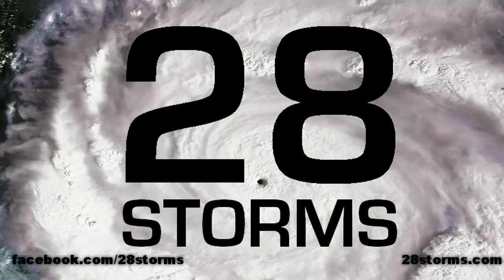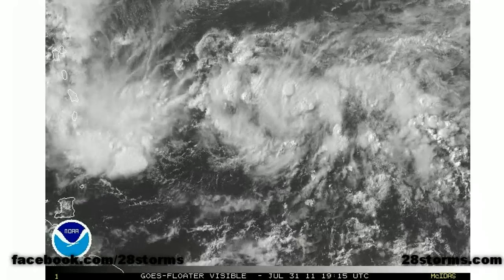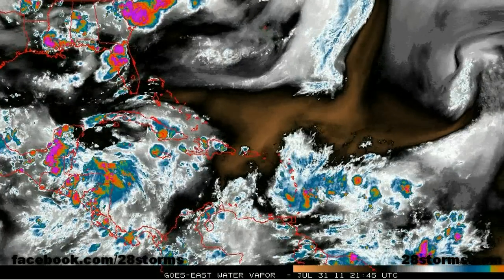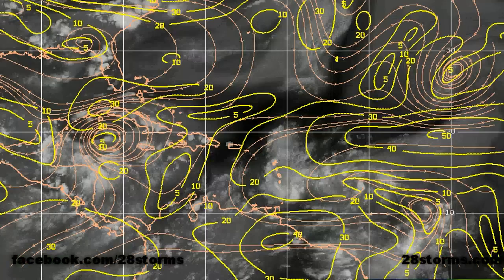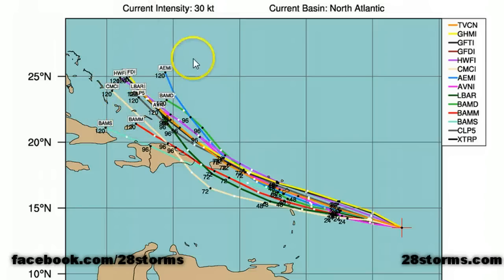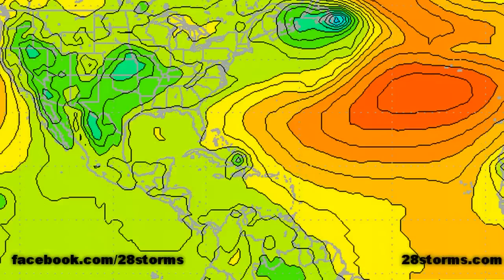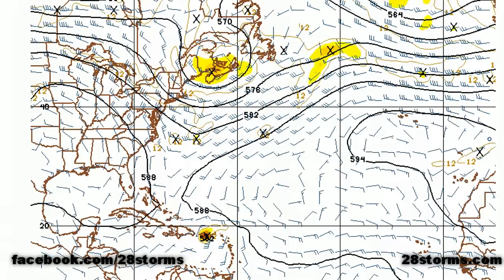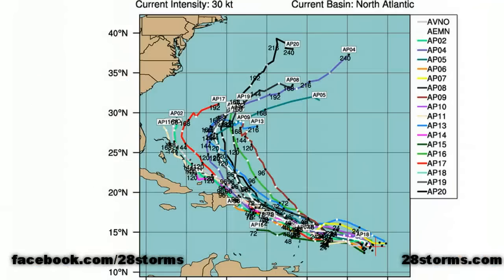7/31/11 NE Caribbean Likely to Face Tropical Storm Emily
Comprehensive analysis of the future of what will more than likely be Tropical Storm Emily